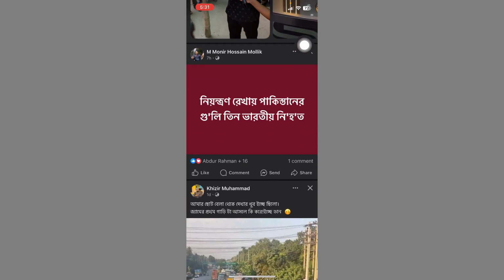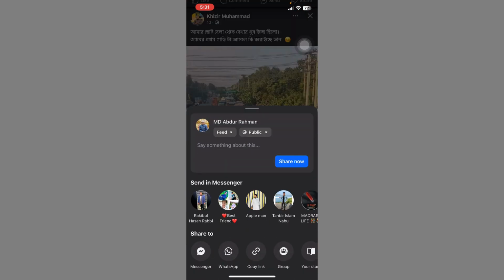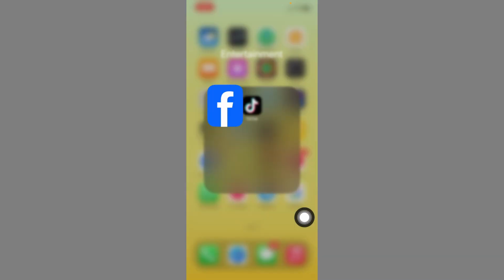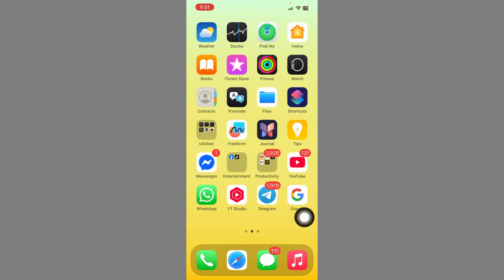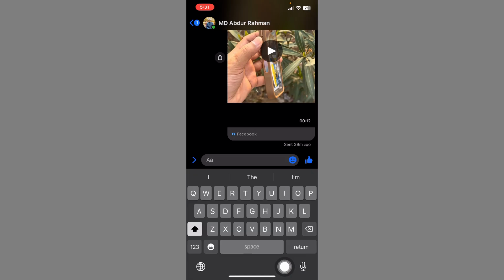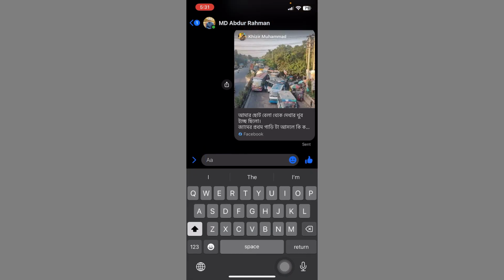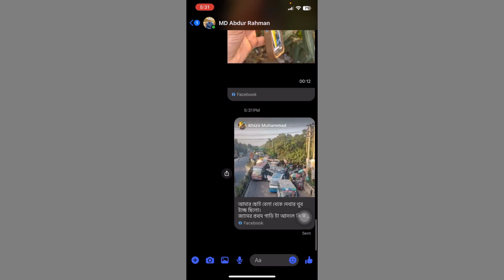How to Share a Post on Facebook - 2025 (Full Guide)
How to Share a Post on Facebook
In this video, you will learn how to share a post on Facebook quickly and easily. Whether it’s a friend’s update, a page post, or a video, we guide you step by step on sharing content to your timeline, groups, or stories. You’ll also discover tips on customizing your shared posts, adding comments, and controlling who can see them. If you want to master Facebook interactions and boost your social media activity, this tutorial on sharing posts on Facebook is perfect for you.